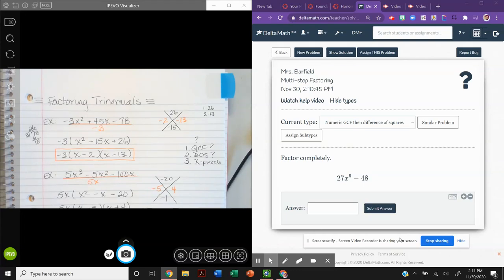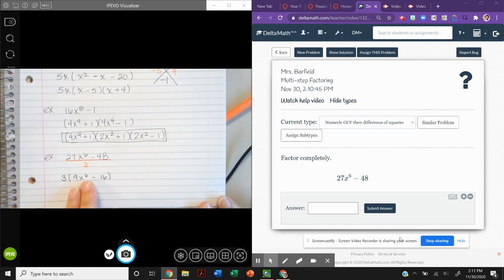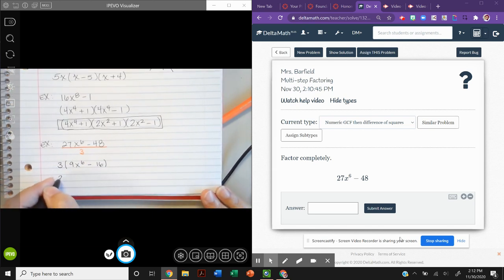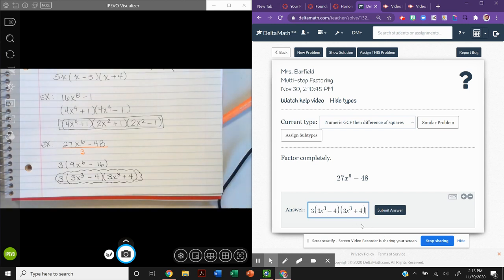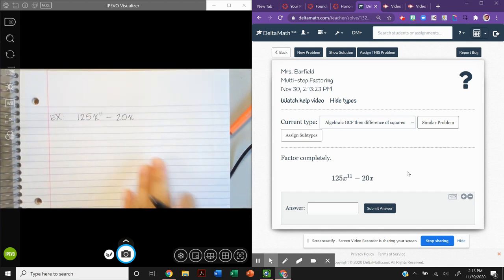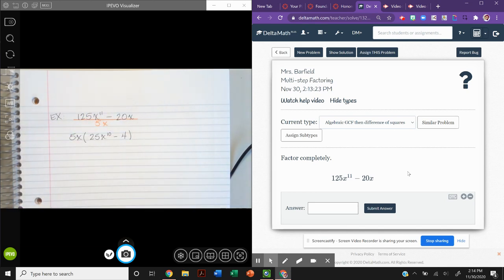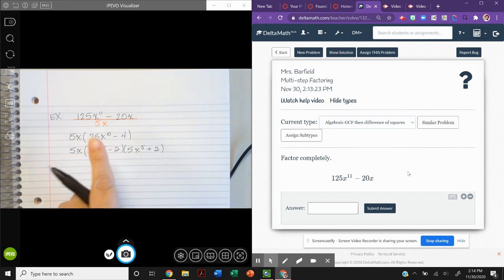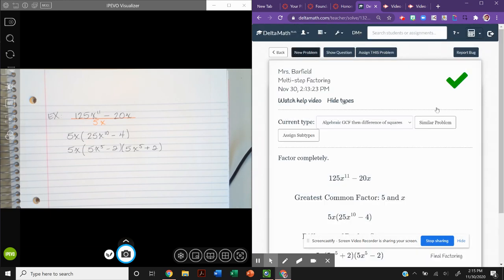M1: Factoring Trinomials Day 3 Part 3